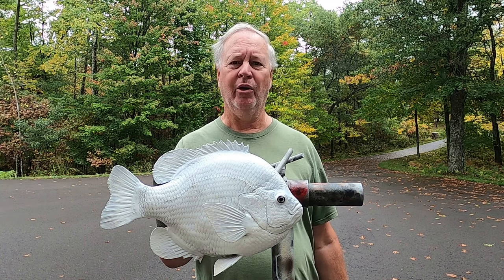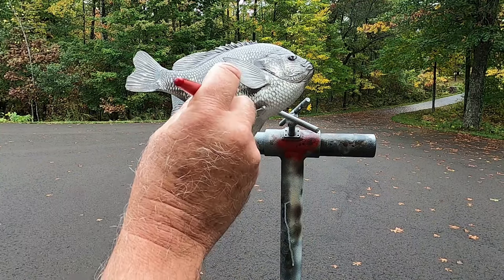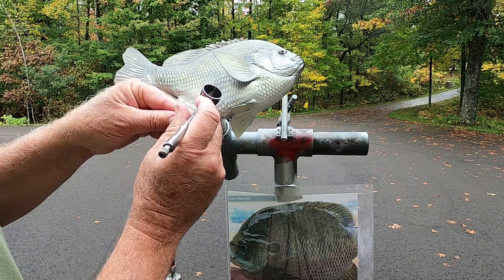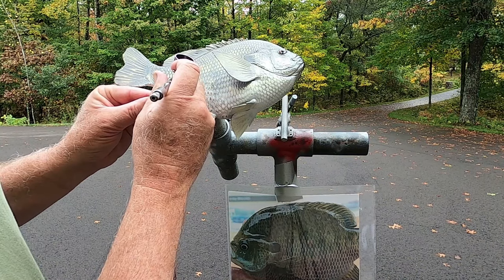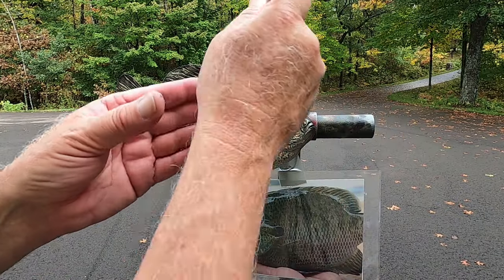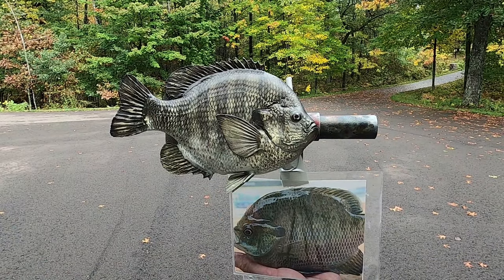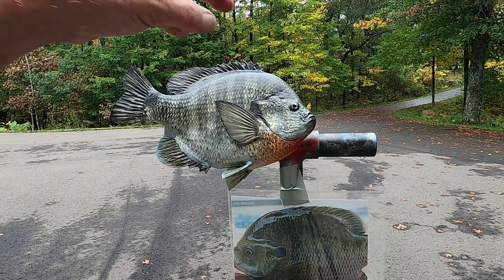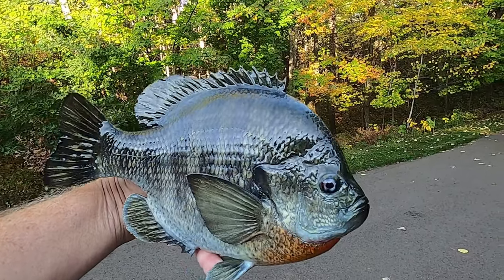Painting a Bluegill Replica Fish Mount Reproduction Taxidermy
This video covers painting a Bluegill Replica / Reproduction Fish Mount. It is done by Kevin Stenzel who has over 50 years of experience in fish taxidermy and whether you are a beginner looking to do your first fish or simply curious how the process is done, this video is for you!